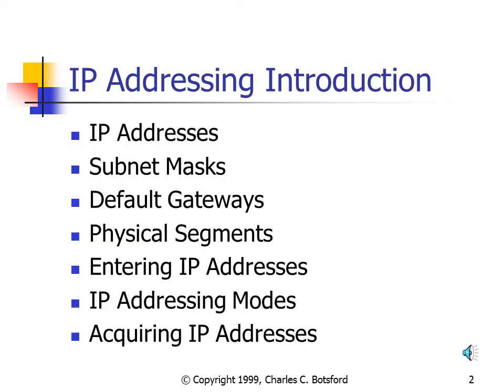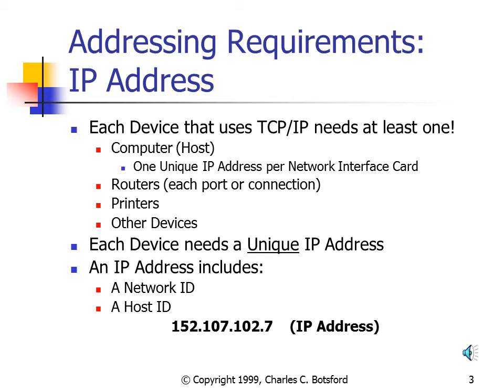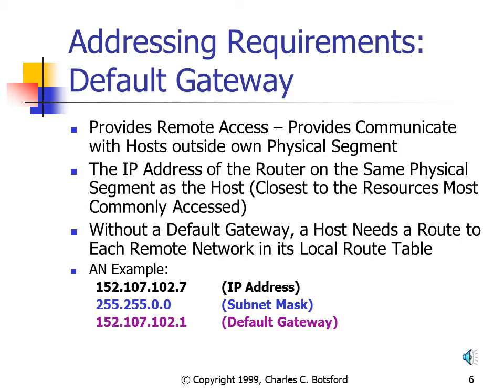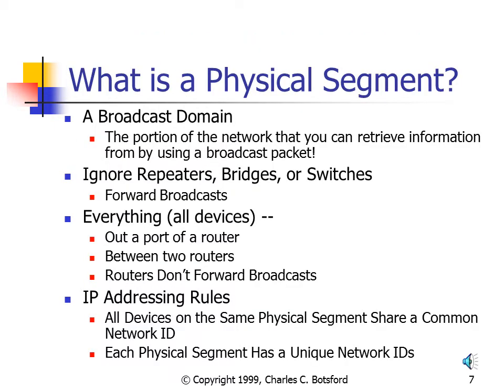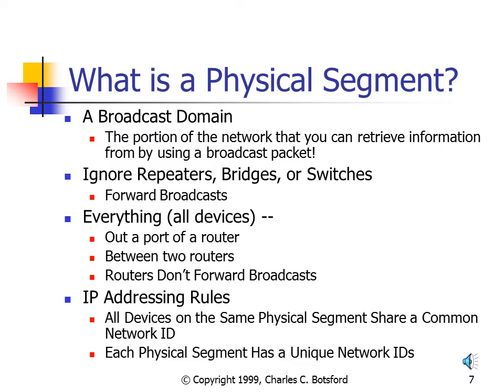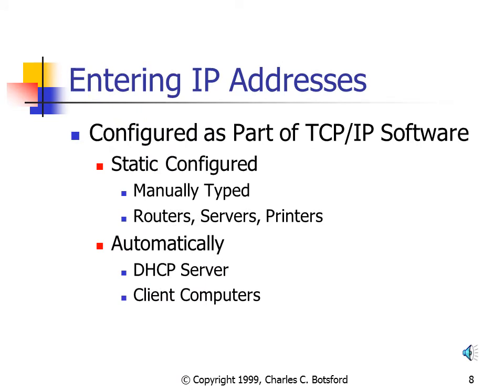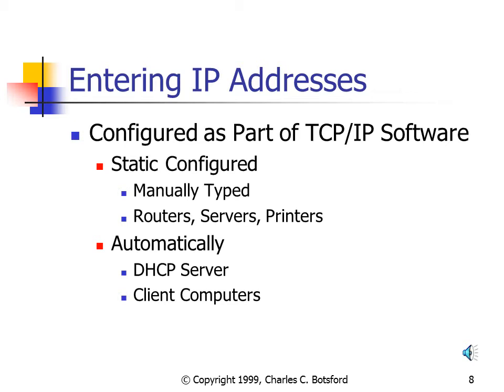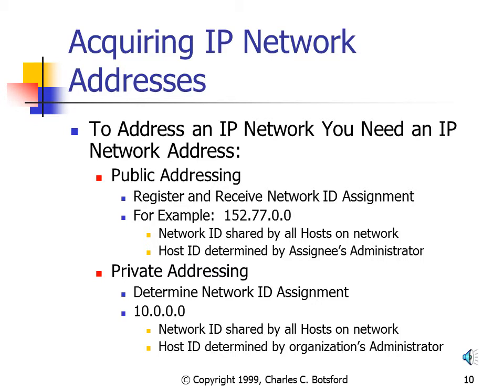LearntoSubnet: Introduction to IP Addressing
An Introduction to IP Addressing (IPv4).
Part of LearntoSubnet channel:  A series of educational videos to help you learn to setup IP (v4) addresses and subnets on your network.